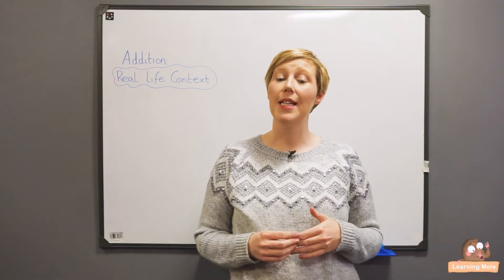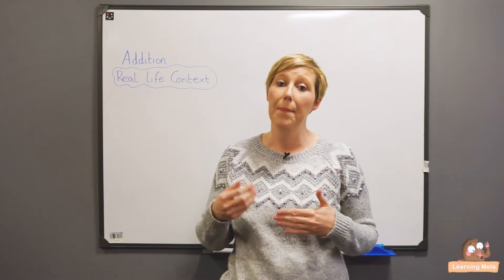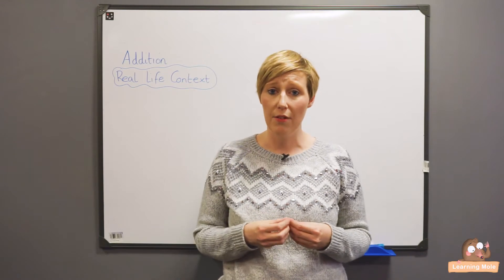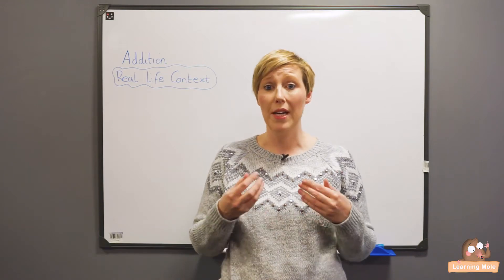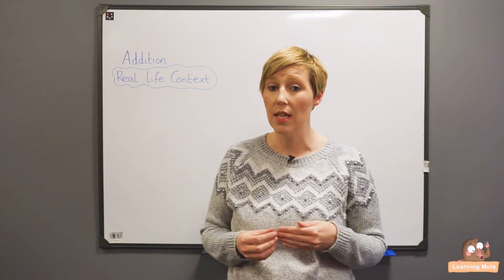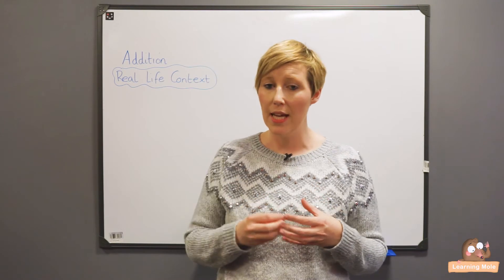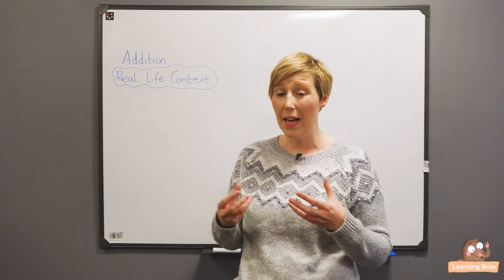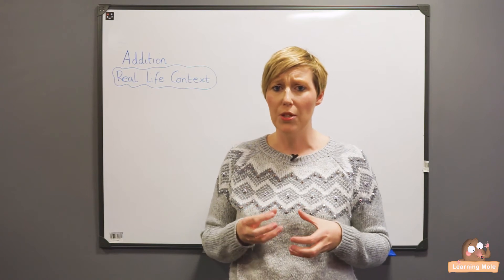Addition | Addition for Kids | KS1| Real Life Math | Maths Help | Education | Addition Games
Games are a great way to help children learn while having fun and making it easier for them to understand.

Addition is one of the mathematical operations that we usually learn the first thing at school, just after learning the numbers and knowing how to count and that is exactly the same way kids are going through the process nowadays.

With maths, addition can be taught in lots of ways but we think that mental math games are the most effective because it gives the kid the chance to think, play and end up with the needed answer.

Real-life maths is the lesson we want to give parents through this educational video because it is one of the important steps that should be taken when it comes to homeschooling. The idea behind real-life maths is to use the math vocabulary within the day-to-day conversations that are built with the children in order to link the whole process to the life they are living and understand the reason behind learning how to add in the first place

There are different examples to explain how to use addition in real life; you could let the kids count with you when you are buying something, saying for example that you want two eggs for the cake, three eggs for breakfast, and two eggs to keep at home, and then asking the kid how much would that end up being. If your kid already knows how to add, this will give him/her the chance to provide an answer and at the same time understand that numbers and learning how to add is not just in the world of math, but it is used in real-life as well

At some point, using math in the everyday life situations will also help in the process of knowing how to add in the first place, such as showing the kids how they should count on their fingers, count the items if they are already in front of them or else use the number line or number square if there is a paper and a pen found near

Counting and addition are too close to one another, if the kid knows how to count numbers, it will be easy for him/her to add There are lots of addition games to teach your kids through using, it could be through using play-doh, Lego, building blocks, and lots of other games and toys that they enjoy playing within general during the day

At our channel, LearningMole, we have lots of educational videos that could teach you different ideas and ways to use while homeschooling your kids and there are also lots of informative and educational videos for the kids who could watch to receive some new information about the world they are living in, such as those related to science or other general beneficial information.

Here are some of the links that you could check on our channel which are all related to addition to help in the process of homeschooling your kids in the right manner: Addition through solving the story problems near doubles addition addition working with place value addition through number games and lots of other ones which you will choose according to your needs and the lesson that you want to teach your kid.

One of the important tips that we always offer to parents while homeschooling their kids and teaching them math lessons is to be part of the game. While parents will be asking their questions, they should be also the ones who are supposed to answer some and while answering, they should sometimes trick the kids to examine their concentration and knowledge of math by saying whether the answer is right or wrong.

If you have any questions, let us know and we will be happy to help. Also, let us know what you'd like to see from us next!